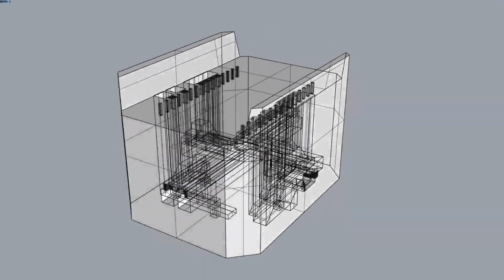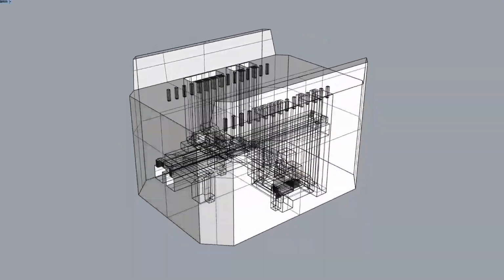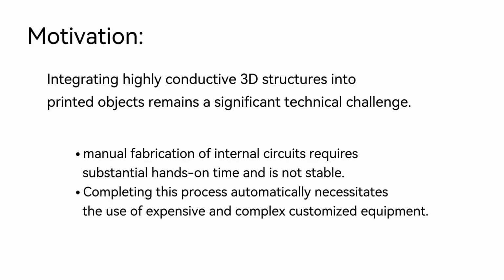Intercircuit: Electroplating with Cavities for Fast Fabrication of Complex and High-Performance 3...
Xiaolong Li, Cheng Yao, Yujie Zhou, Shuyue Feng, Zhengke Li, Yiming Cheng, Shichao Huang, Haoye Dong, Mengru Xue, Guanyun Wang

Session: Late-Breaking Work: Hardware, Fabrication, and New Devices

In Human-Computer Interaction, multi-material 3D printing is increasingly recognized for its capacity to produce conductive interactive objects. While various fabrication techniques have emerged in this domain, achieving the integration of highly conductive 3D structures within printed objects continues to pose a significant technical hurdle. Our study introduces Intercircuit, a novel integrated technique developed explicitly for fabricating highly conductive interactive objects. This method employs multi-material printing to form unified components along with their embedded structures of lower conductivity, enhancing conductivity through targeted plating. Distinct from traditional multi-material printing and surface conductivity augmentation methods, the Intercircuit method facilitates the creation of complex 3D circuitry while ensuring superior conductivity. Furthermore, this study introduces a supportive design tool aimed at aiding users in crafting conductive frameworks. Moreover, the practical application of this method is further elucidated through a series of case studies.